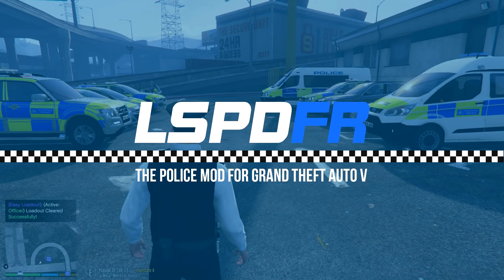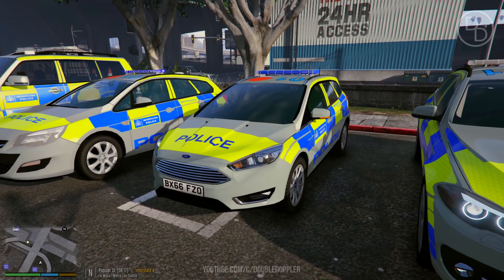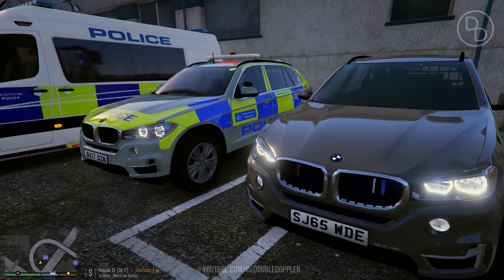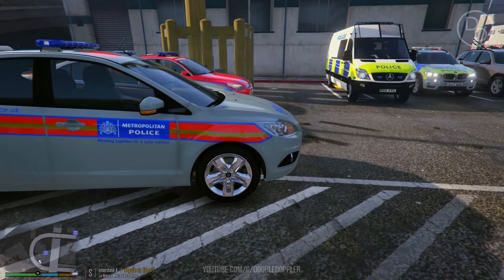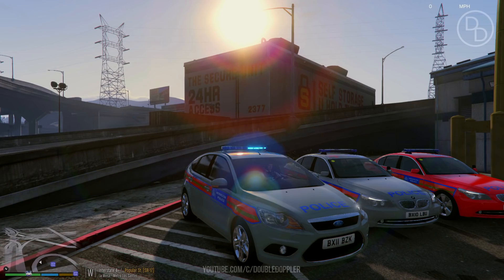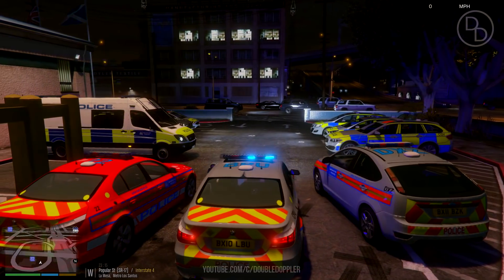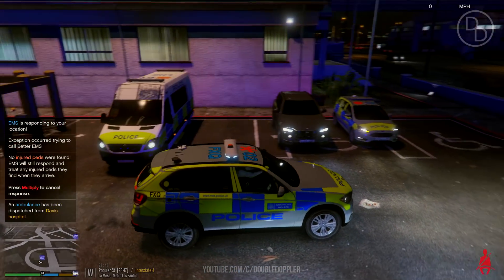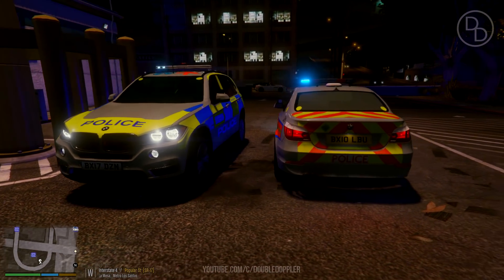A LOOK AT MY 2018 FLEET | UK POLICE MODS IN GTA 5 | LSPDFR POLICE STATION TOUR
A look at the latest fleet I am using for LSPDFR. A few touchups here and there and it's a lot more consistent! You too can get GTA 5 mods in your game like me. You'll need a good PC to do it and a lot of patience...

(Not all vehicles have download links)

Special thanks to mod authors for making this possible.

Albo's DLC pack for custom vehicle slots - Make sure you know what you're doing if using this mod

► Like this video and I'll do more!

About me:
London-based GTA 5 modder and YouTube gaming channel. First channel to feature a British LSPDFR series (police mod for GTA 5). I play GTA 5, Arma 3 and other games.

PC specs:
● Corsair Vengeance M95 Mouse
● Corsair K70 Cherry MX RGB Keyboard
● Hyper 212 CPU Cooler
● NZXT Noctis 450 Case
● Spigen A100 Mouse Pad
● Intel i5 CPU
● NVidia GTX 1070 MSI Gaming X GPU
● Gigabyte Motherboard
● Corsair Vengeance 32GB RAM
● 1KW Power Supply Unit
● Corsair Vengeance 2100 Wireless Headset
● Blue Snowball White
● XBOX 360 Controller for Windows